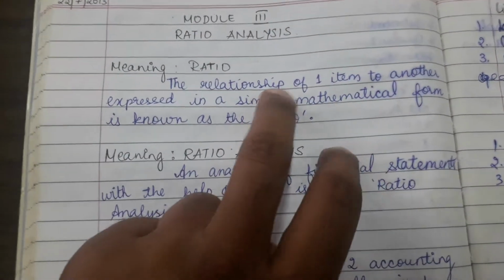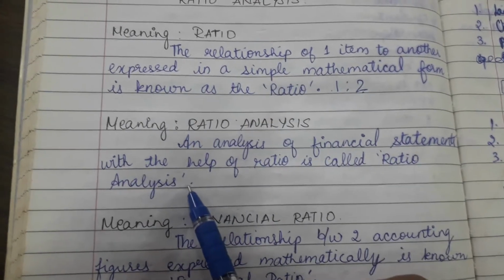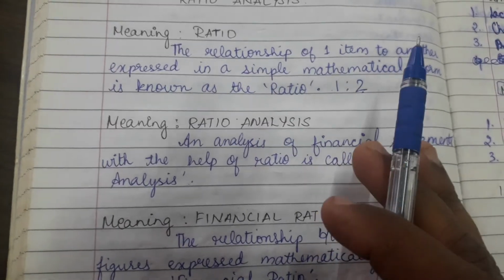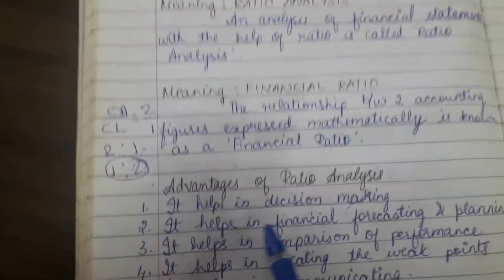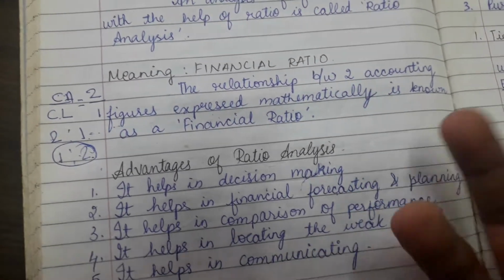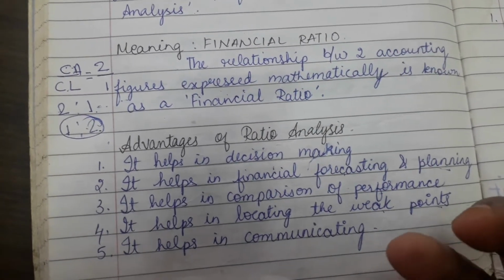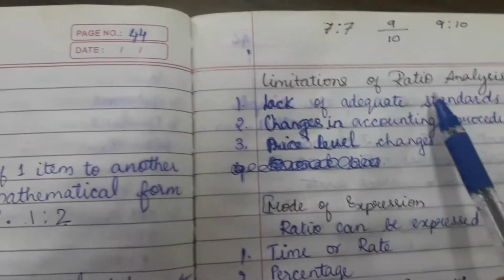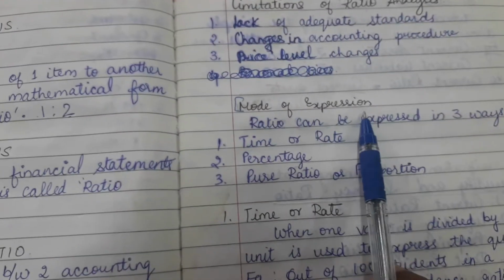Management accounting(3rd module)